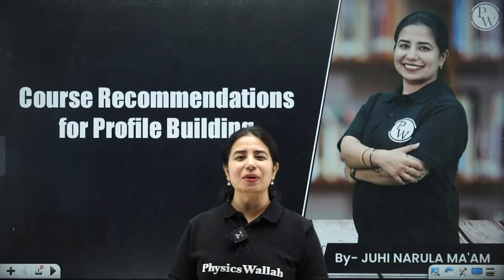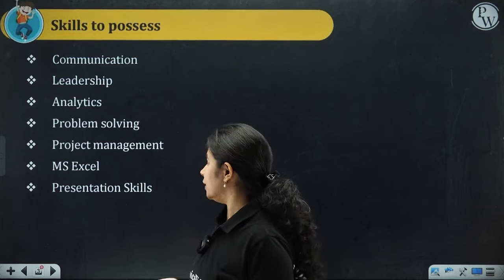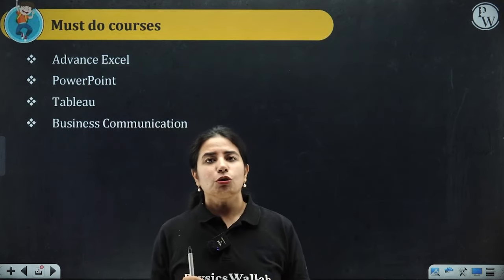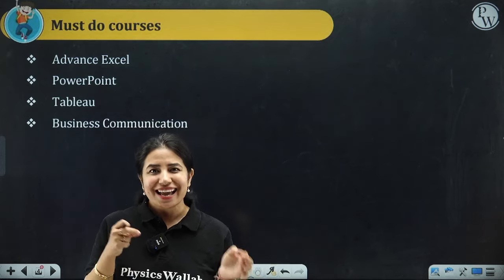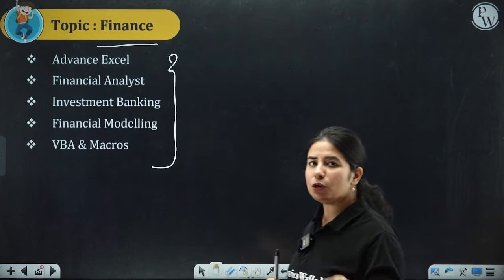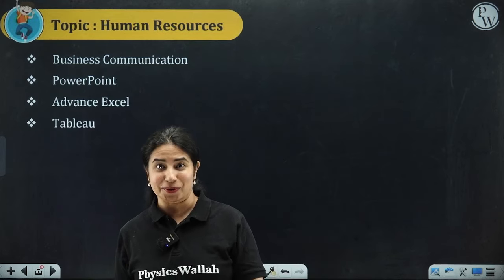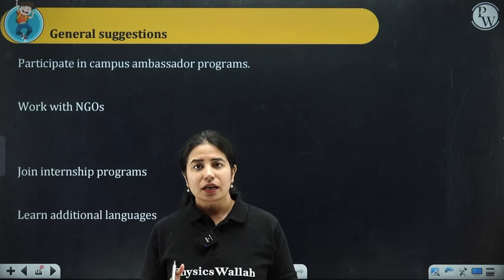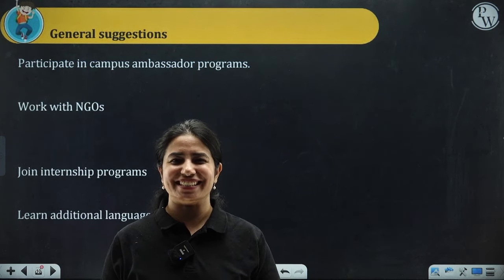Course recommendations for Profile Building CAT 2024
📕 Batch/Course Links  -

CAT and OMETs Test Series CAT MOCK TEST SERIES 1.0 + CAT AND OMETs Test Series Combo

⏳ Timestamps
00:00 - Introduction